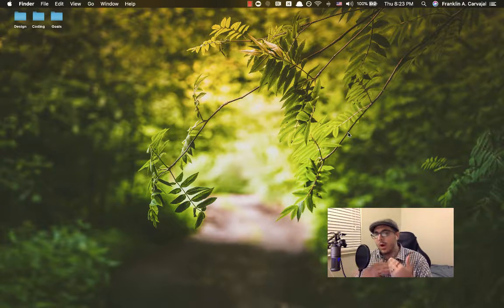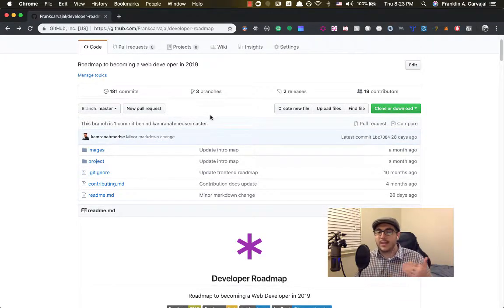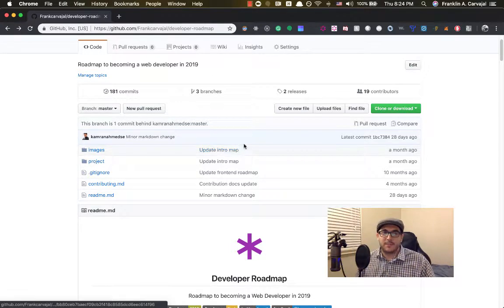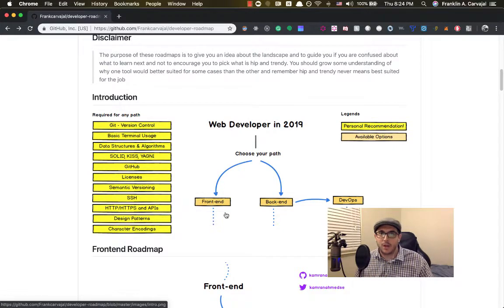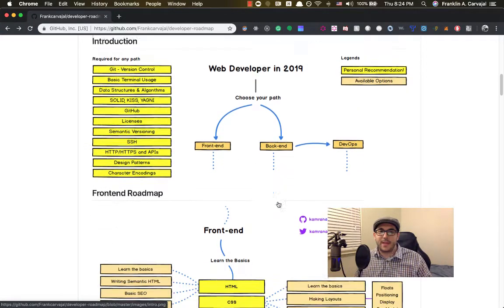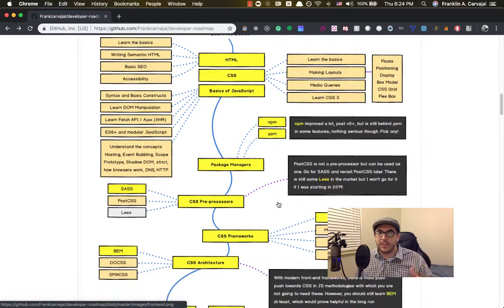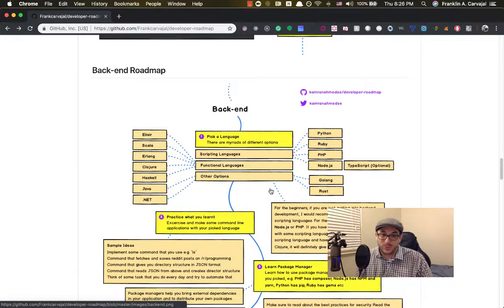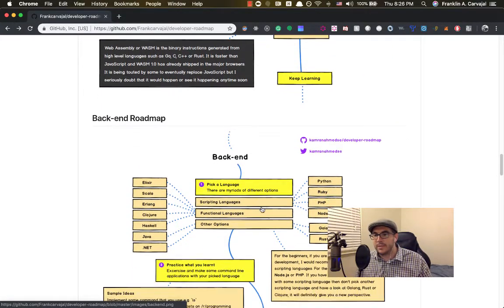Road to Fullstack Web Dev - #00